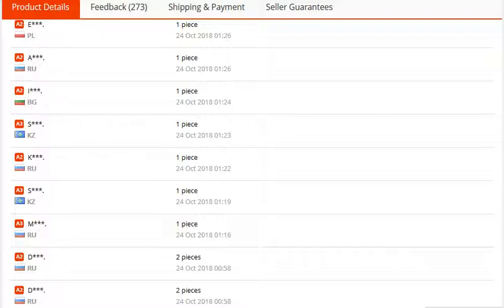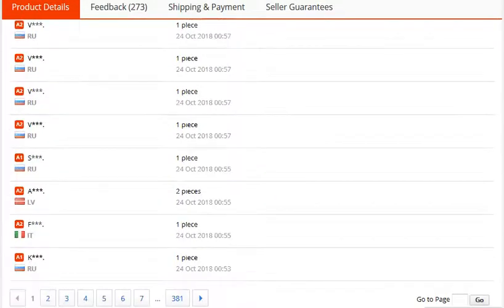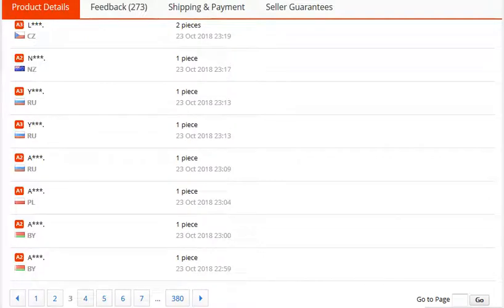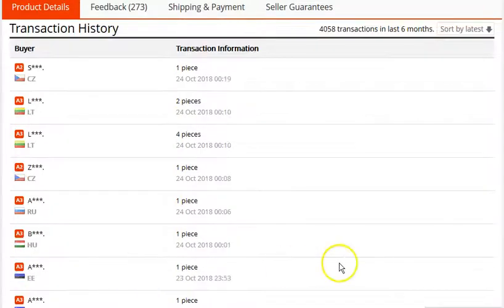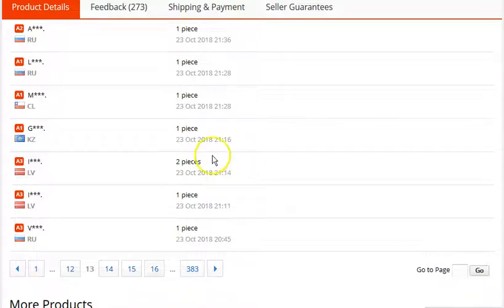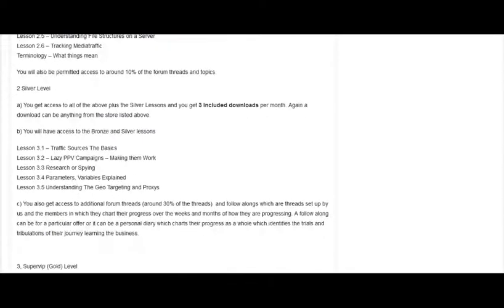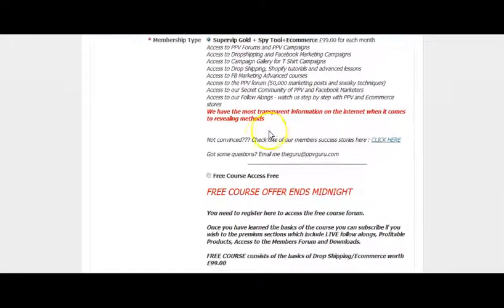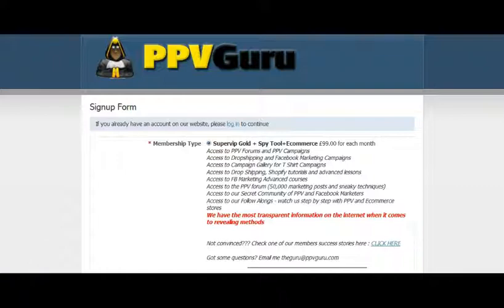SUPER HOT shopify product proof for forum